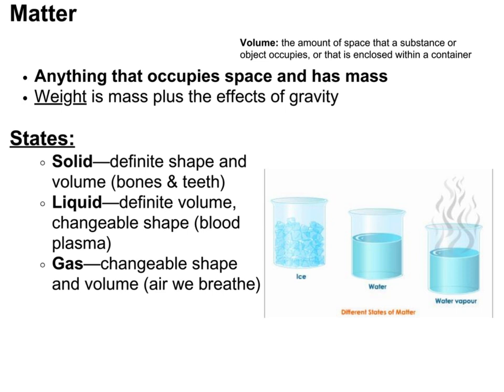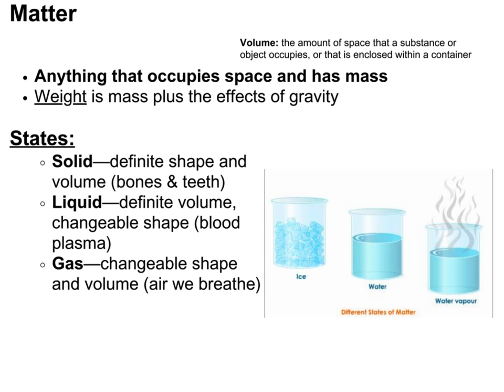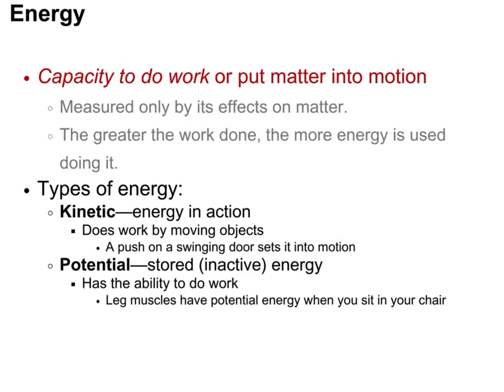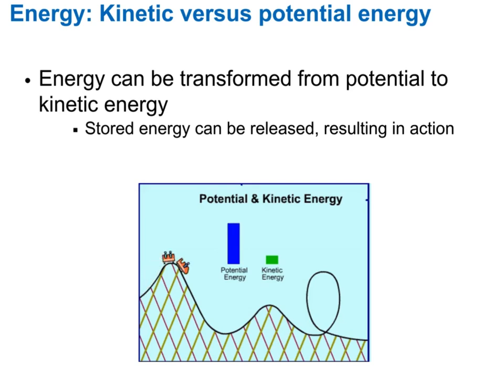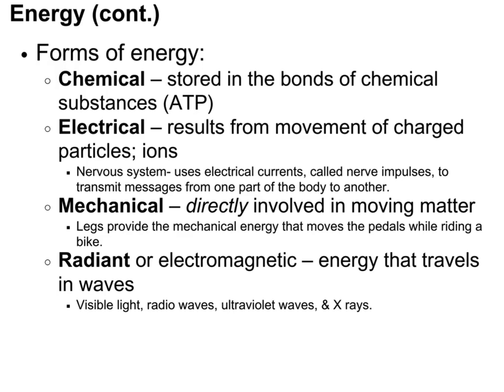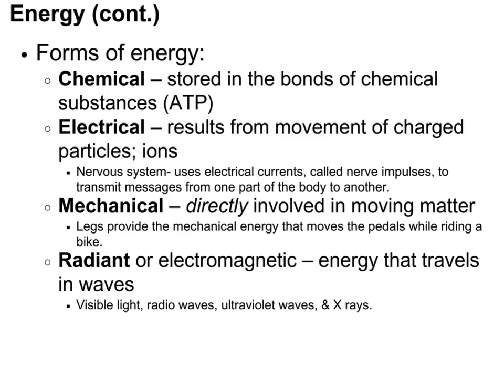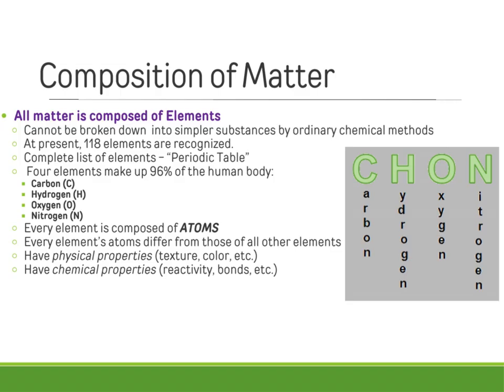Chapter 2.1 What is matter; what is energy